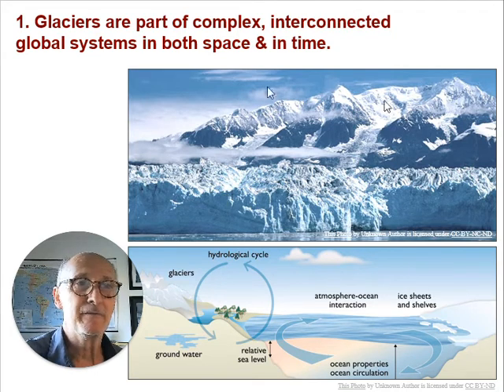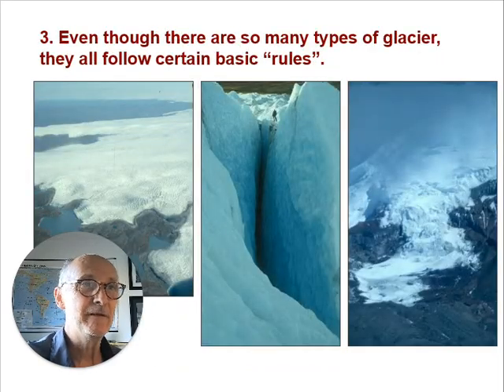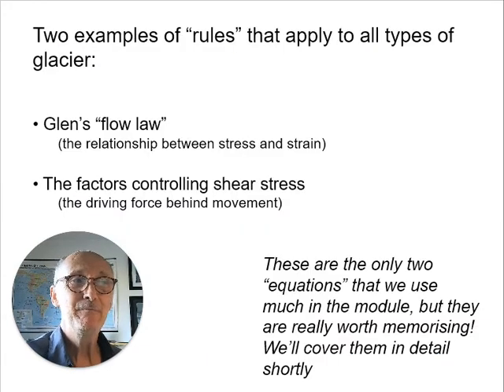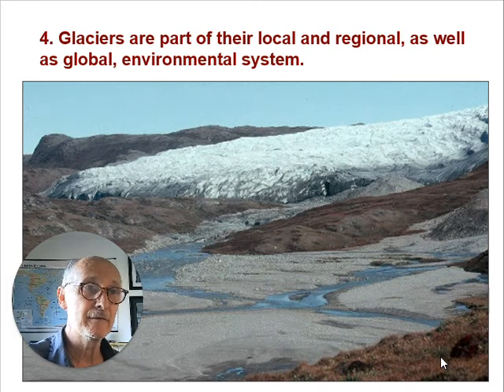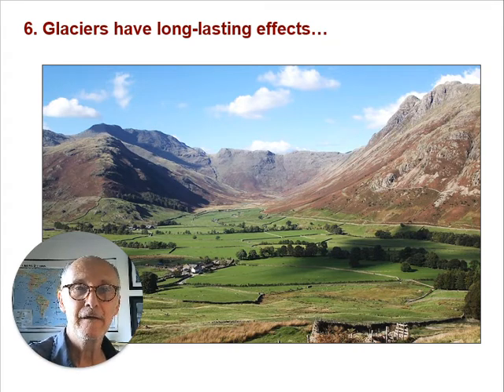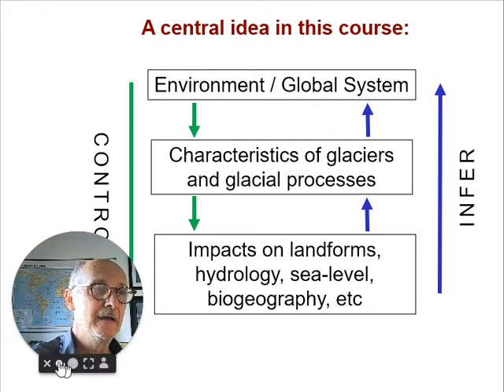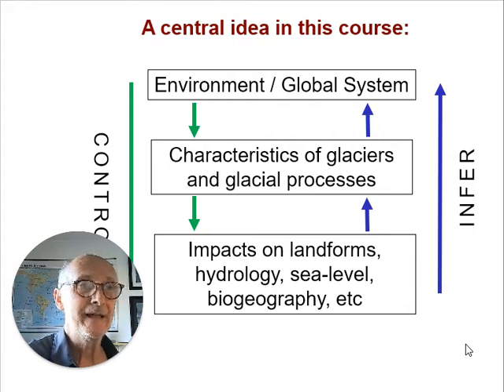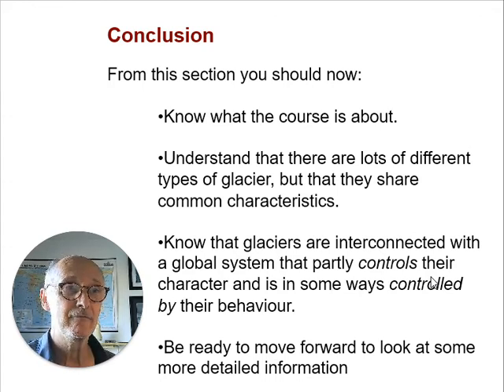Glaciers module: key themes of the module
Mainly intended as a backup file for my Uni students